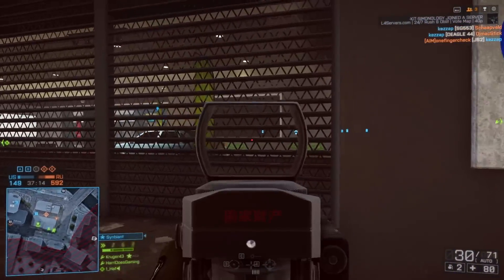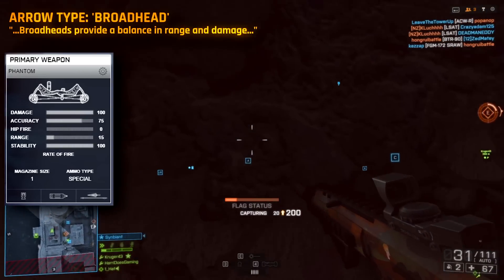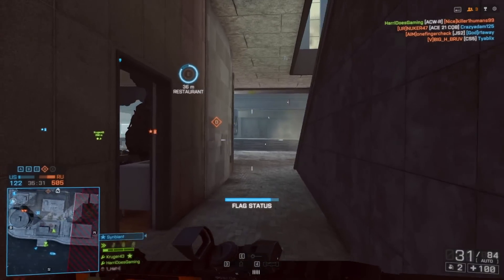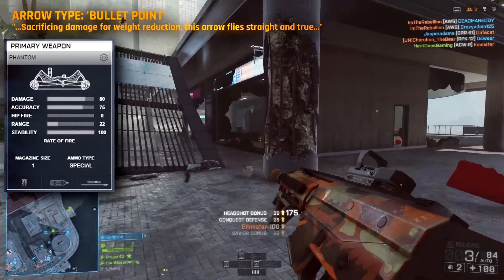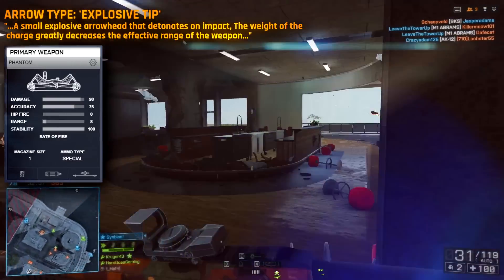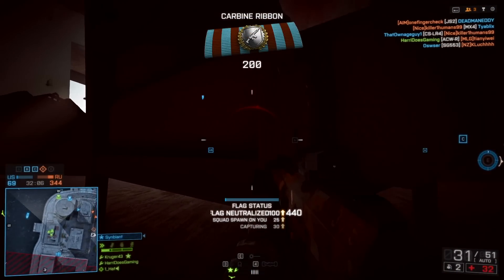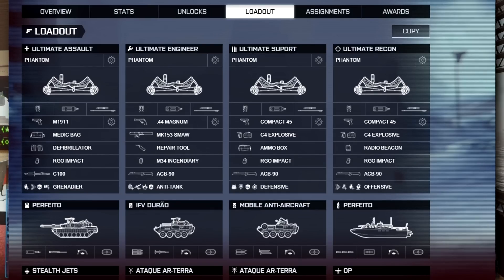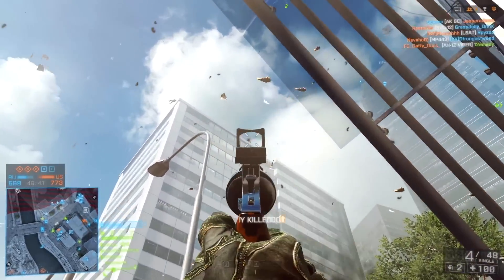Compound Bow Battlelog STATS! - Phantom Operative Weapon - Final Stand Battlefield 4 (BF4)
Phantom Weapon or in other words the Compound Bow Battlelog Stats! This weapon is coming with the Final Stand DLC and is part of the Phantom Operative Assignment. I know Battlelog stats are hard to go by but I found out some interesting aspects.